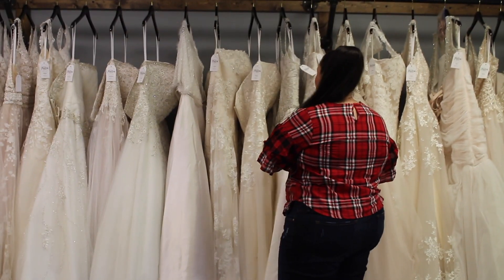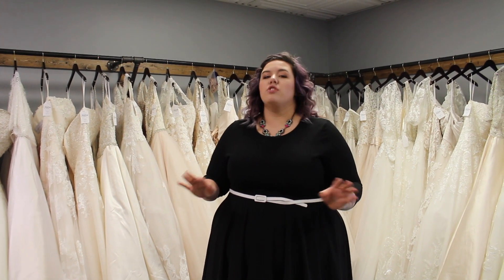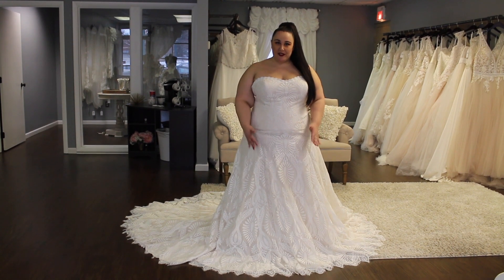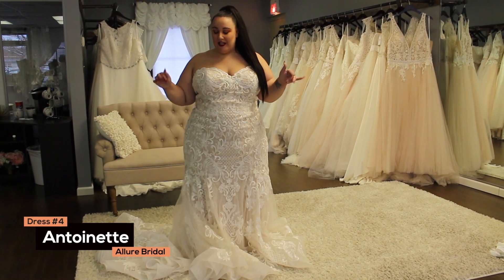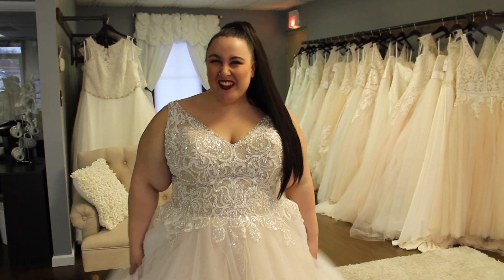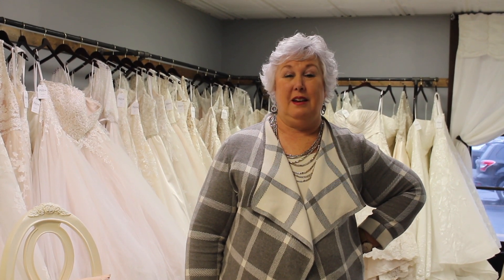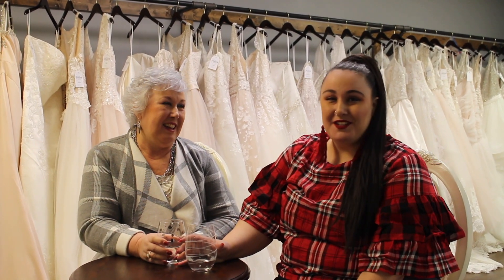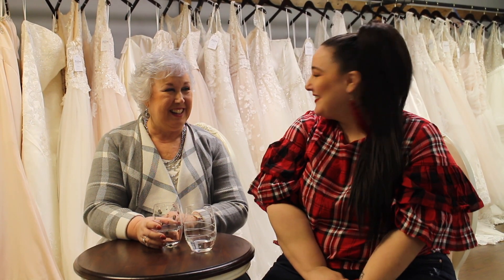PLUS SIZE WEDDING DRESS SHOPPING | The Flawless Bride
Go with me as a I go plus size wedding dress shopping at The Flawless Bride in Fairlawn, Ohio. The Flawless Bride specializes in plus size wedding gowns sizes 16-32.

Video Edited by: Howell Designs Studio, Atlanta